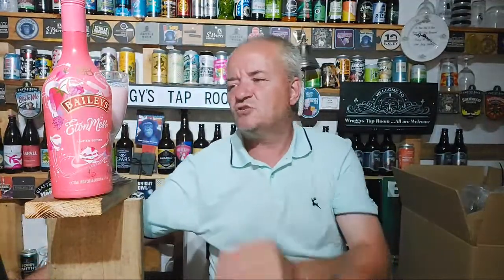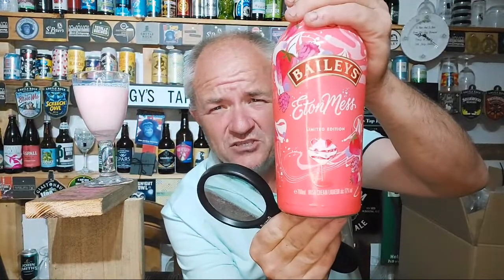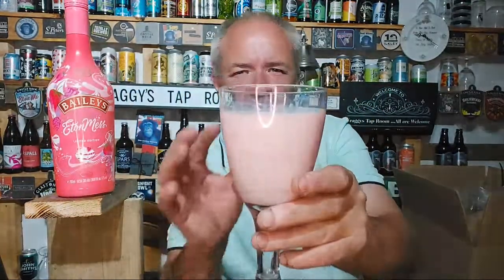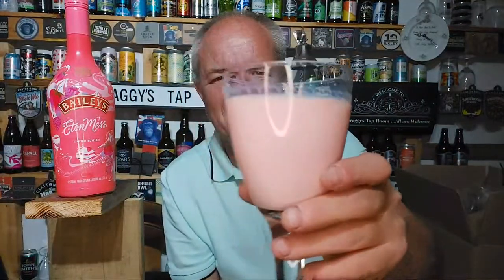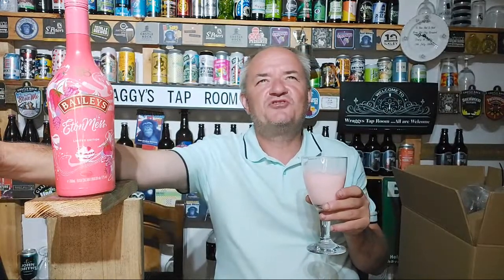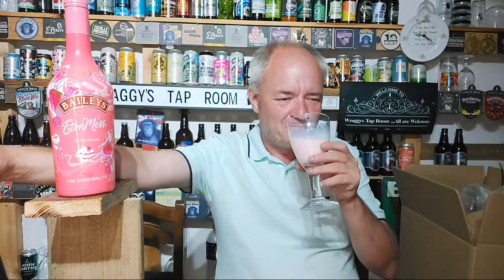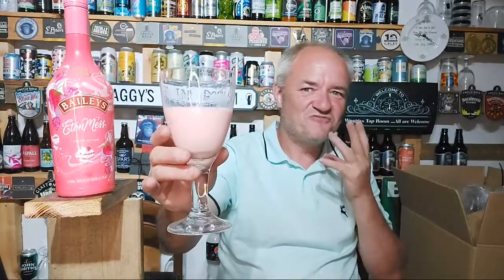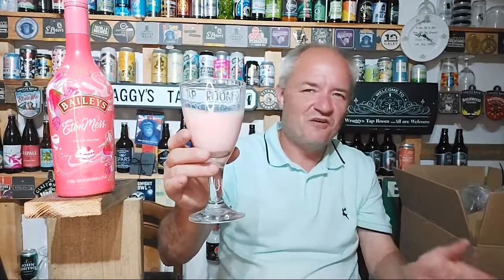Baileys Eton Mess Liqueur - Spirits Review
Newly released from Baileys this is an absolute dream of a Liqueur, perfect for the summer months, Strawberry Raspberry and a hint of Blueberry make this dangerously drinkable.